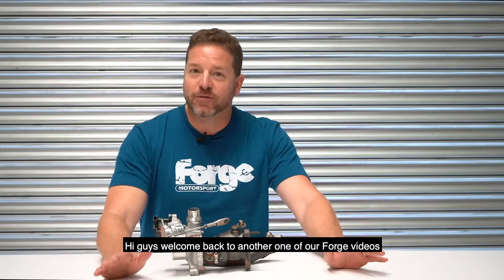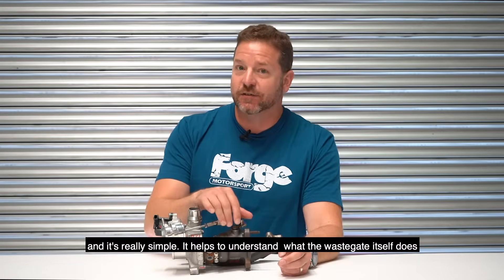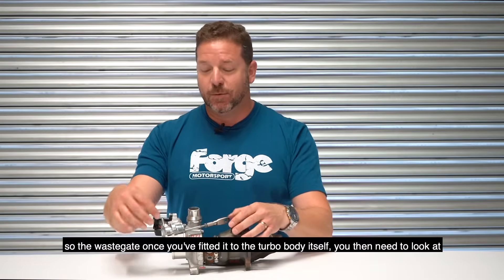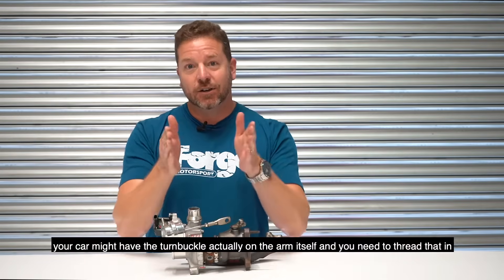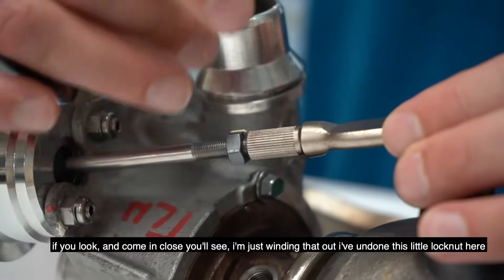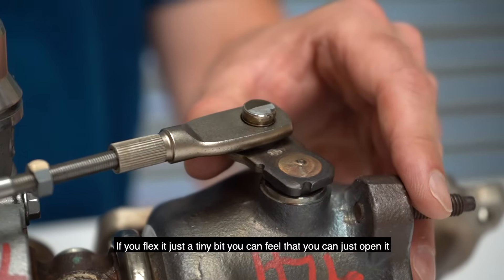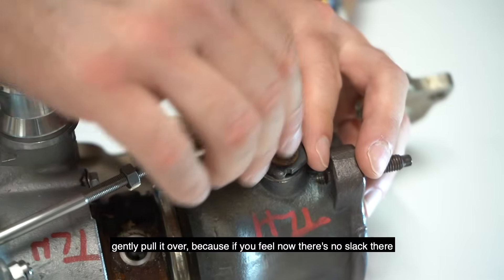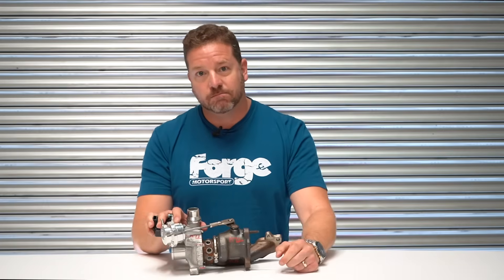How Do I Set and Adjust My Wastegate Actuator Preload? Watch this video to find out!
How Do I Set and Adjust My Wastegate Actuator Preload?

Watch this video where we demonstrate to you how easy it is to set and adjust the preload on your wastegate actuator!

As always, if you have any questions feel free to use the chat services on our websites, email or call us and we'll be happy to help!